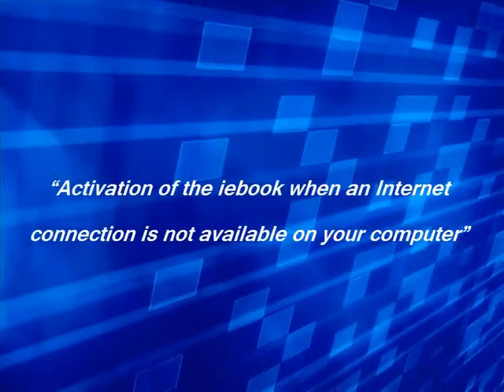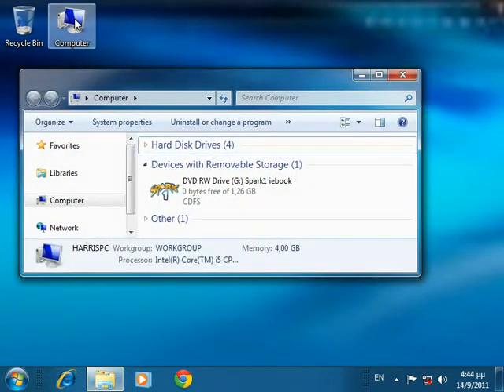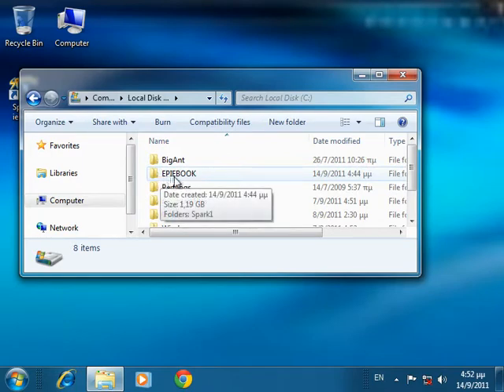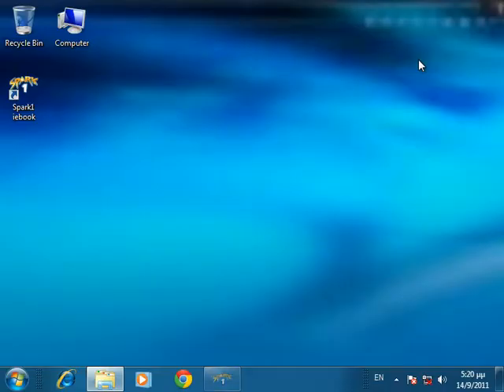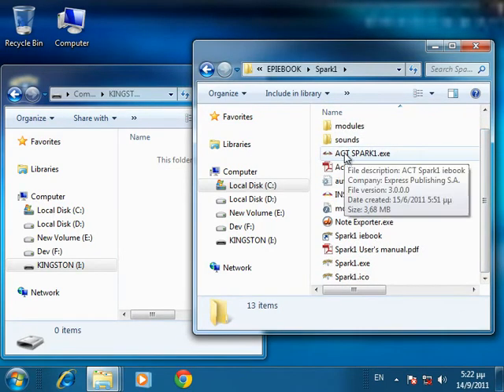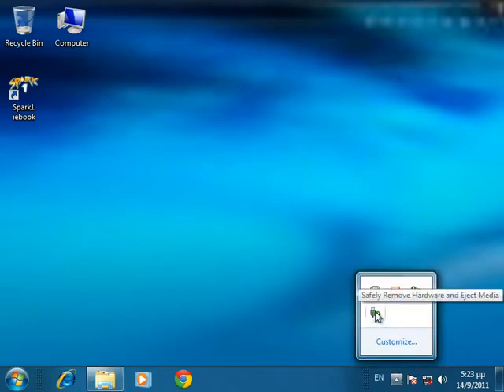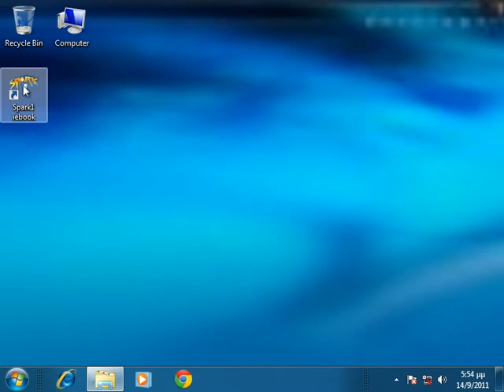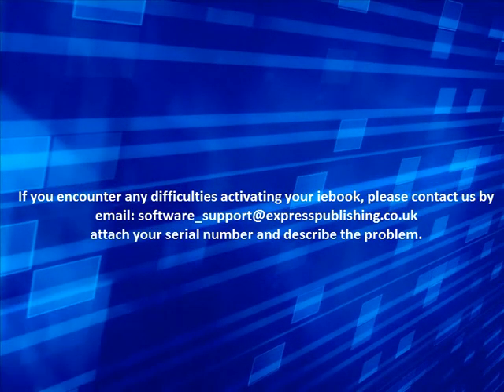Activating the ieBook without Internet access on your PC